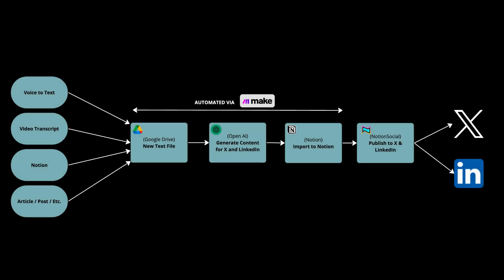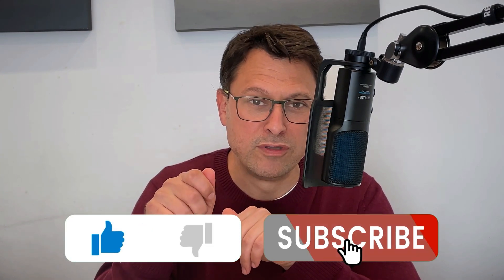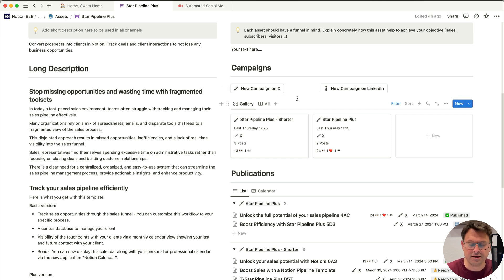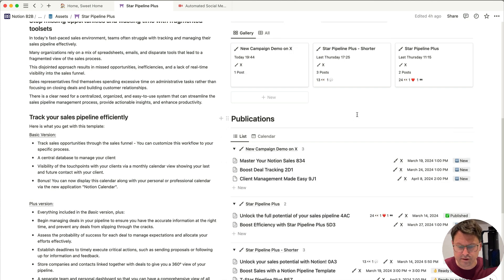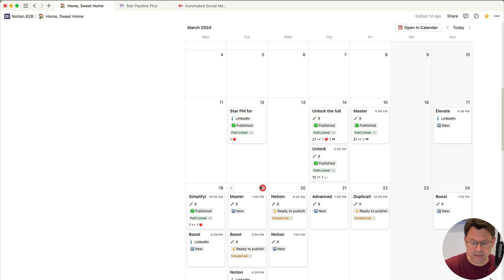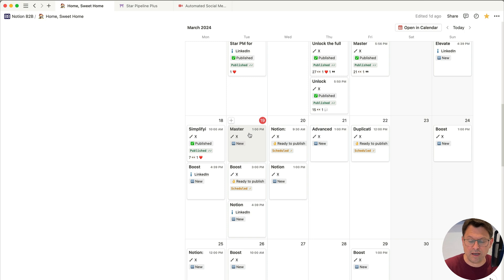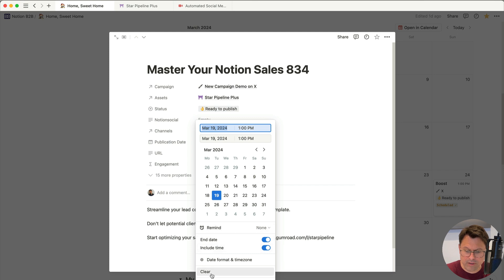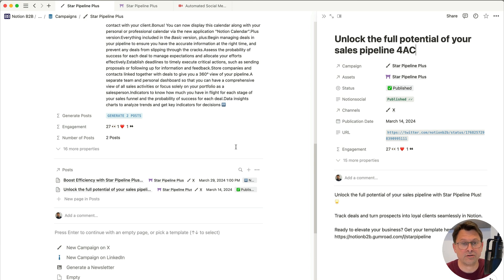How I Automated My Social Media Publishing with Make, Notion, AI, and a Secret Weapon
You'll learn how this automation can help you become more effective in your social media marketing efforts and save time in the process.

From idea creation to post generation, scheduling, publication, and follow-up analytics – this tutorial covers every step of your marketing workflow.

Chapters
00:00 - Intro
00:30 - Requirements
02:43 - Front-end Implentation in Notion
03:00 - Personal Dashboard in Notion
03:27 - Notion Template Star Pipeline Plus
04:04 - Presentation of the Campaigns and Publications Sections
05:01 - Generating a new campaign with Artificial Intelligence
08:07 - Scheduling of the publications in Notion and Notion Calendar
11:57 - Posting to the targeted social networks
14:59 - Feedback Loop - Get social engagement metrics in Notion
16:42 - Conclusion